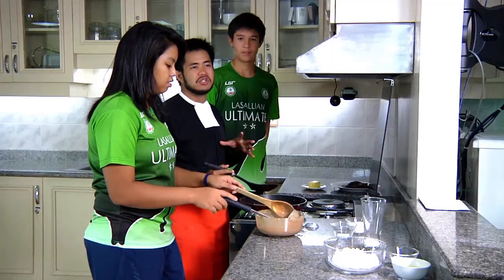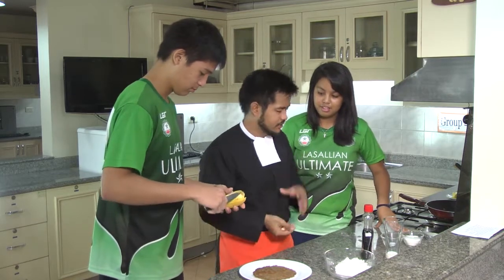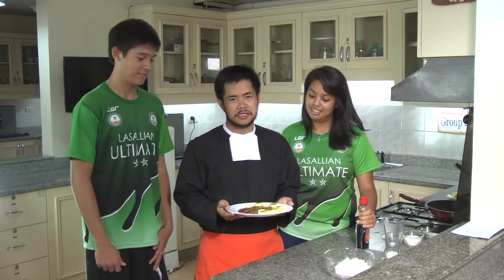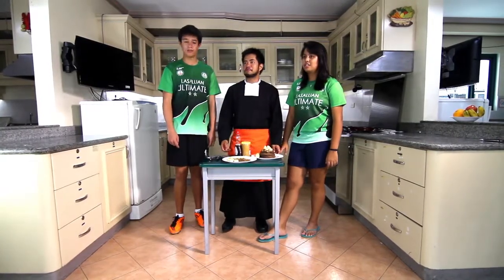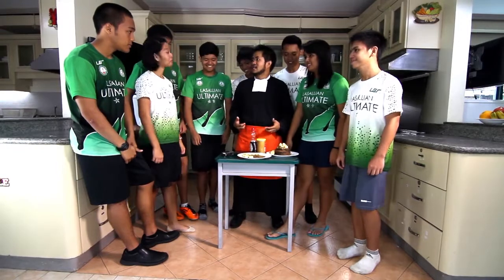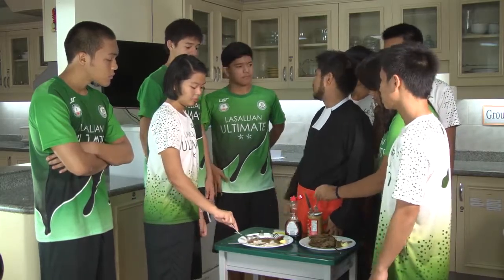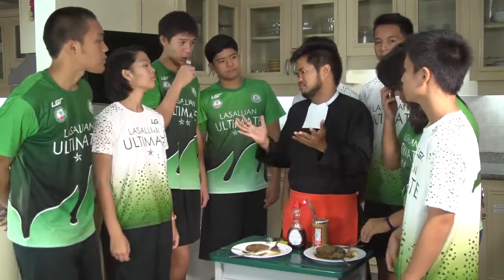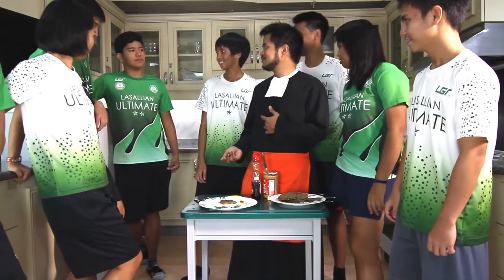Cooking With Bro Episode 2 part 2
Directed by: June Sebastian
Assistant Director: Yerim Kim
Hosts: Bro Sockie, Paolo Andaya, Samantha Gonzales
Camera: Kodi Cailipan, Shuna Kaga, Jino Dayrit, Charlie Yadao, Ryan Siaron
Thele Staff: Virgie Sarad, Lourdes Roselio
Video Editor: Ryan Siaron